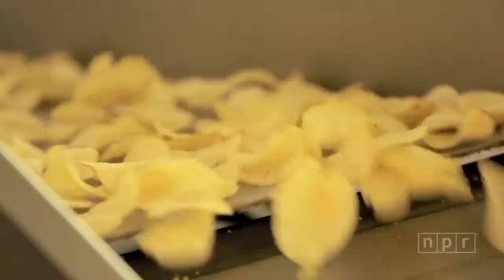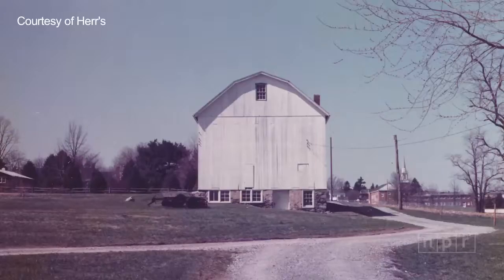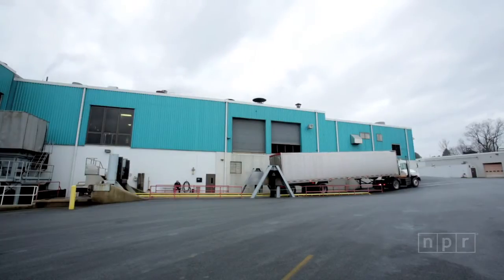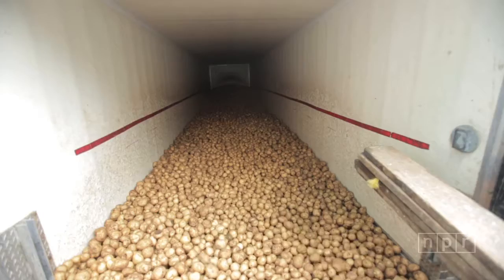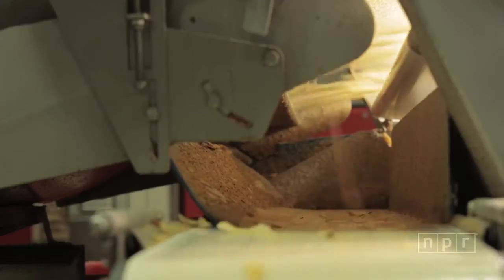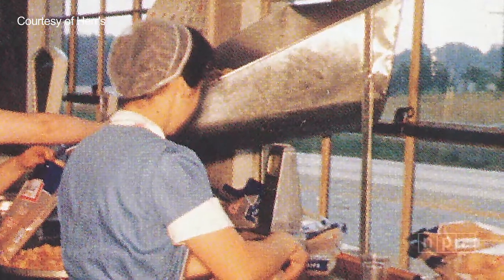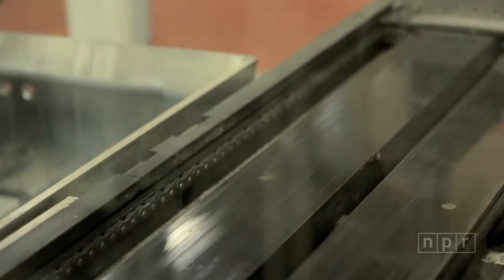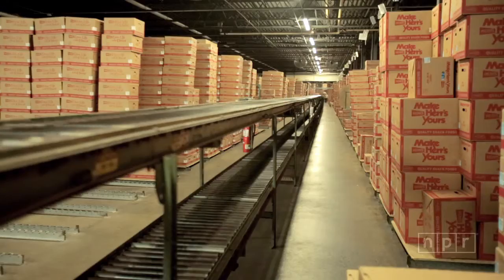Secrets From The Potato Chip Factory - Esoofi Kader videos 156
Secrets From The Potato Chip Factory
from Planet Money

Americans spend less money on groceries than we did a few decades ago. That's partly because of new machines and technology that have made it much cheaper to produce food. We went to Herr's potato chip factory to see some of this food-making technology in action.